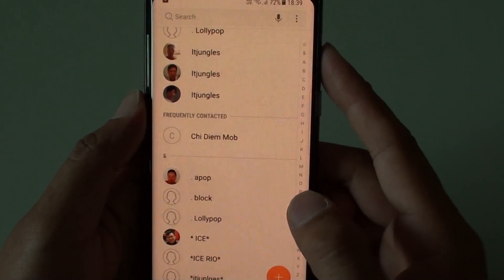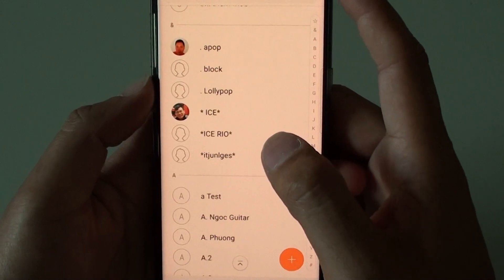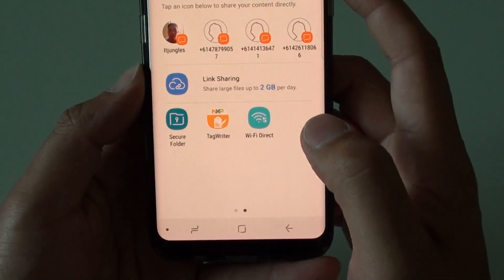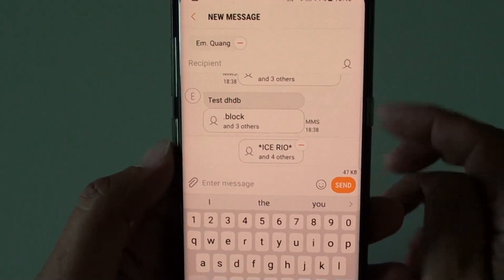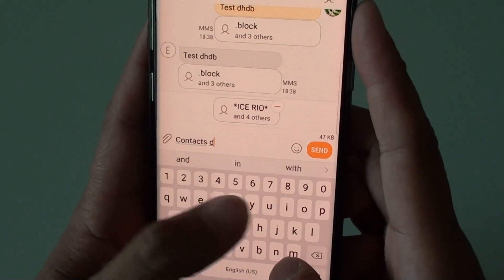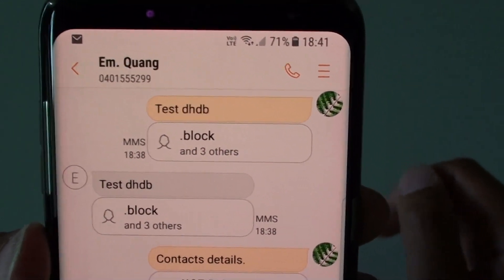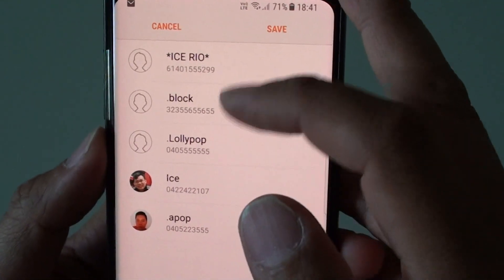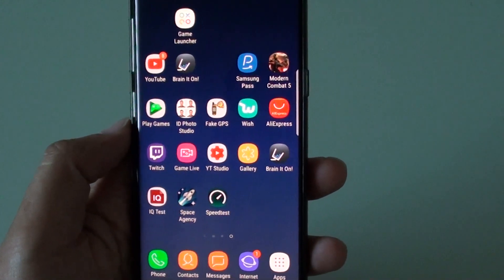Samsung Galaxy S8: How to Share Contact's Info to Friends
Learn how you can share Contact's information to your friend on Samsung Galaxy S8.